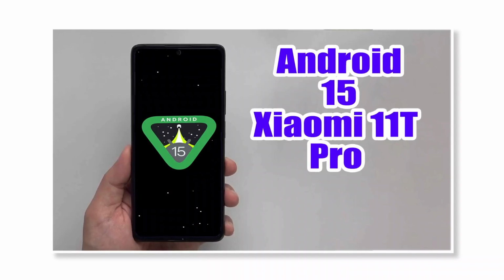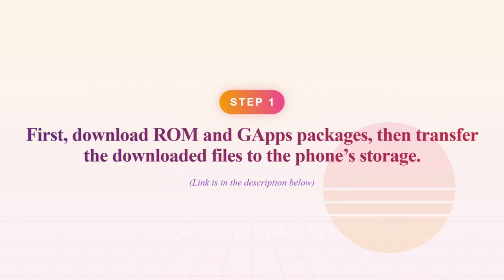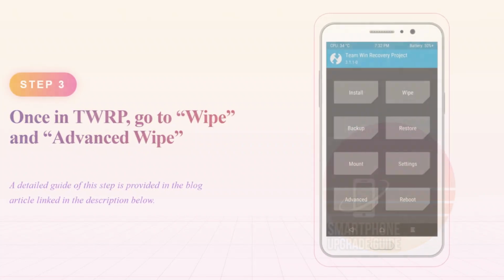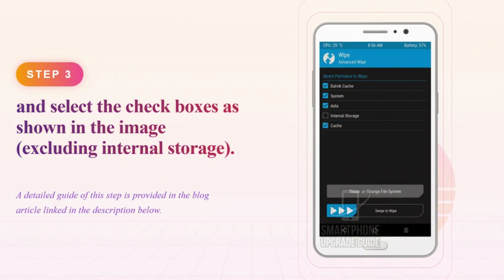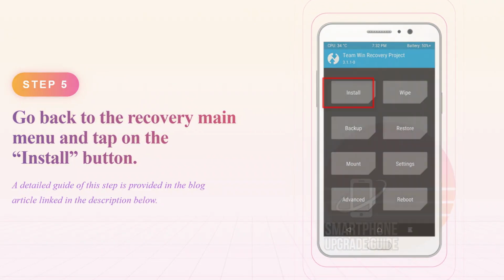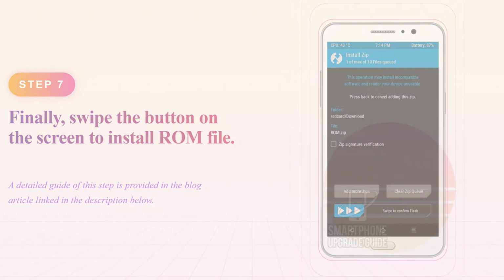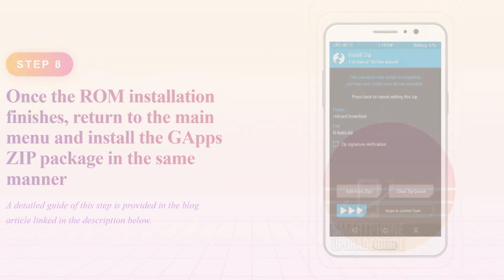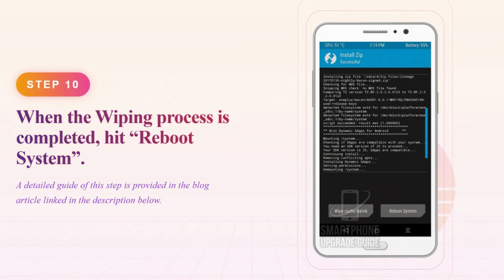Install Android 15 on Xiaomi 11T Pro (AOSP ROM) - How to Guide!